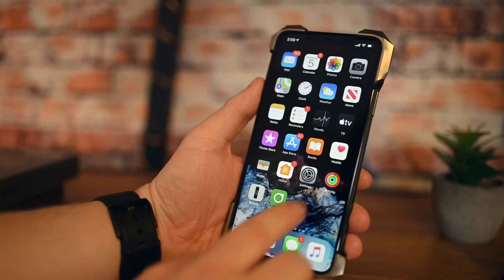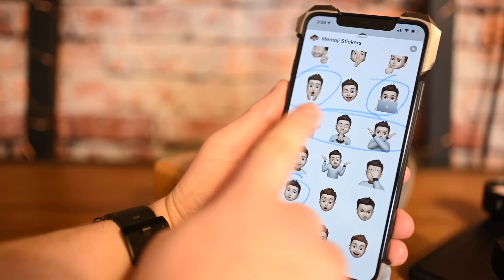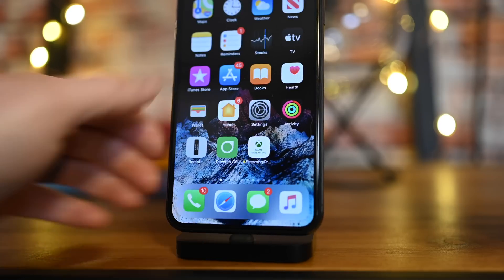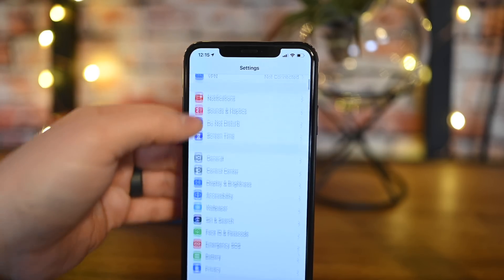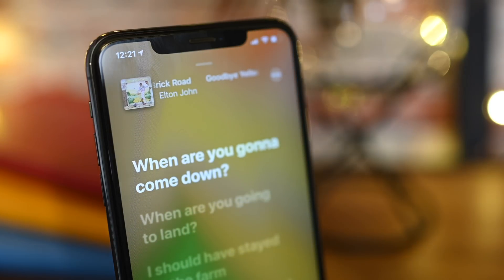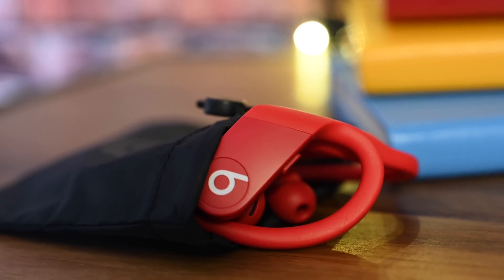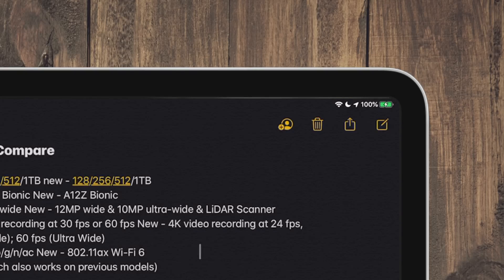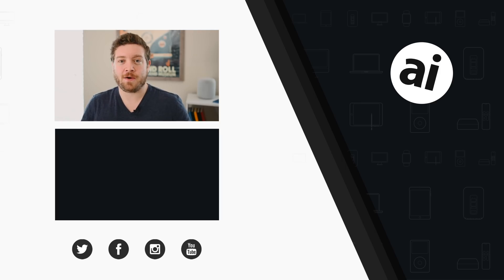Everything New in iOS 13.4 for iPhone & iPad: iCloud Folder Sharing, iPad Cursor, & More!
iPadOS 13.4 and iOS 13.4 are now available to download on iPad and iPhone. The update brings a huge array of new features and enhancements as well as bug fixes. This includes cursor support on iPad, Bluetooth accessory support, iCloud Folder Sharing, and much more.